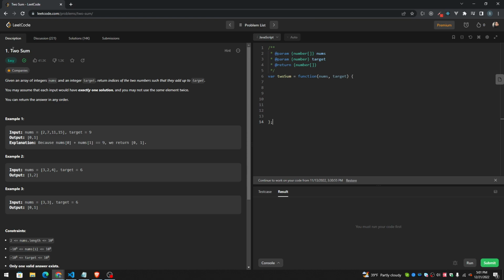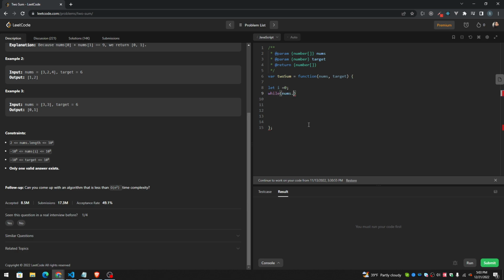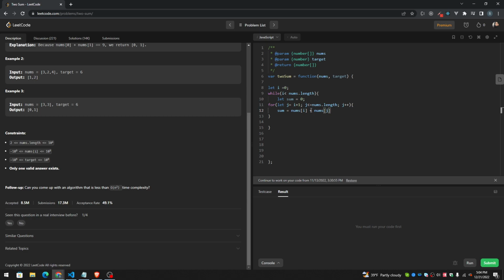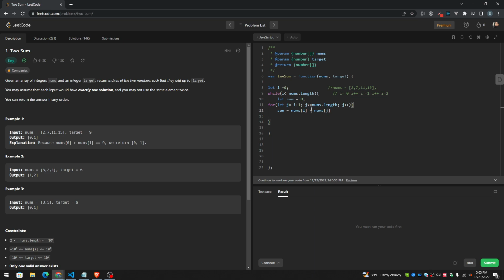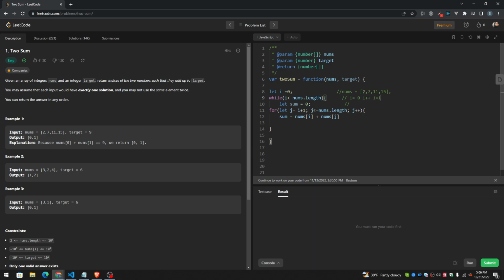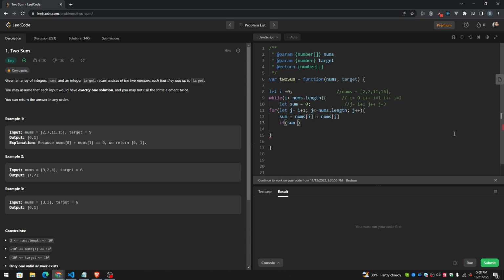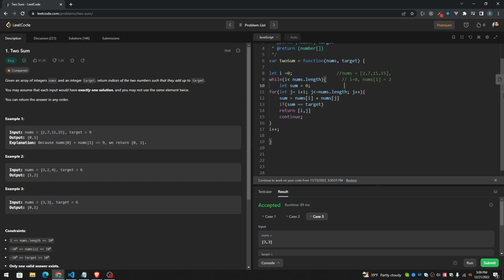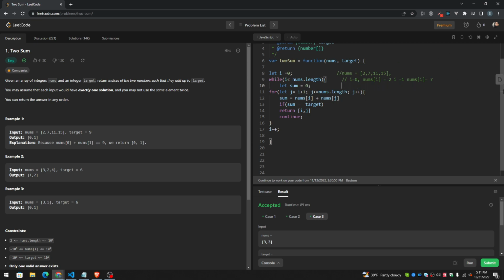Leetcode No. 1 Two Sum